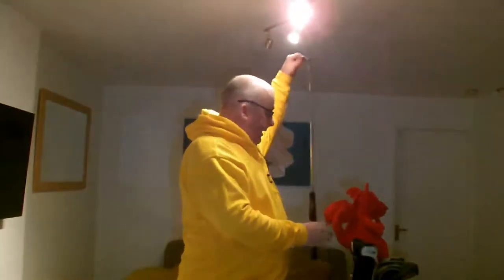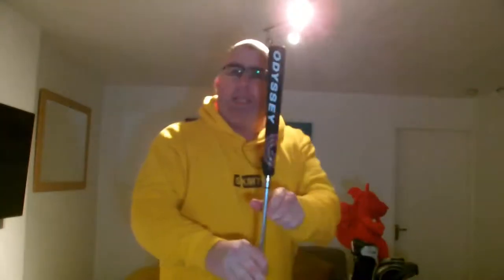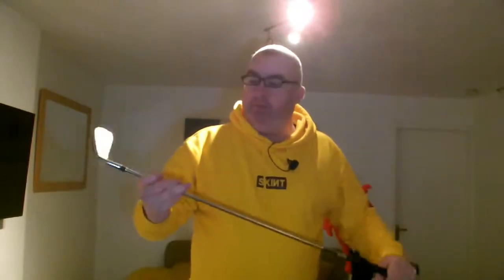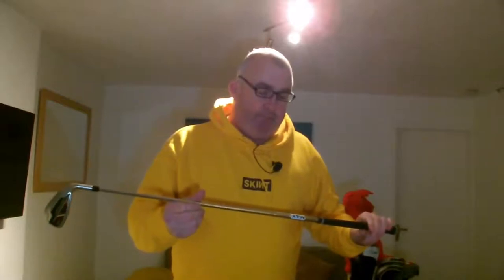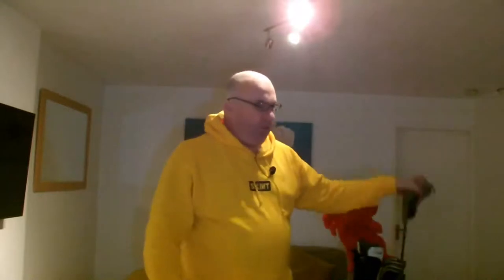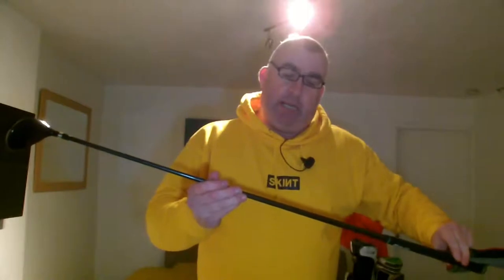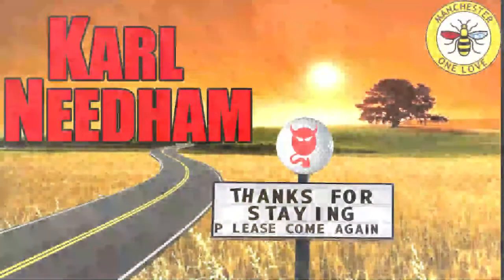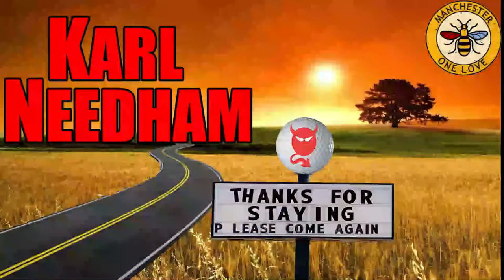WHAT'S IN THE BAG 2021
An updated what's in the bag for the 2021 season few changes and no plans now to change anything

IInstagram @karlneedham